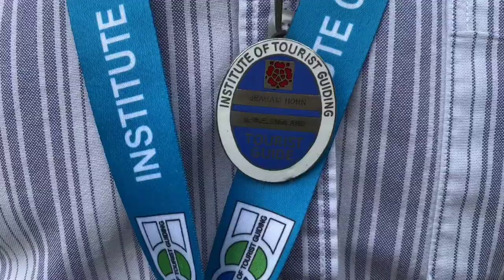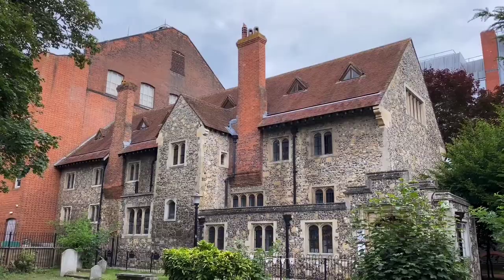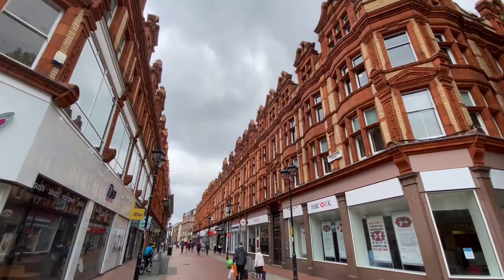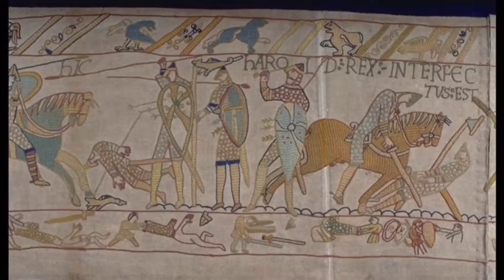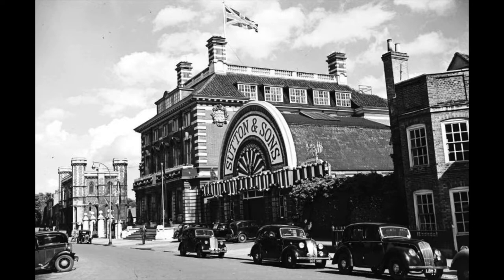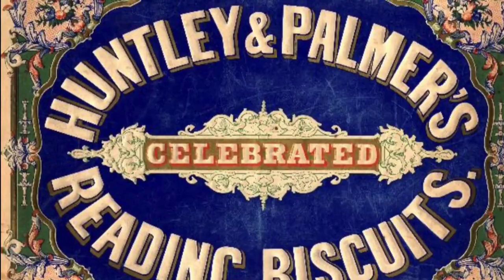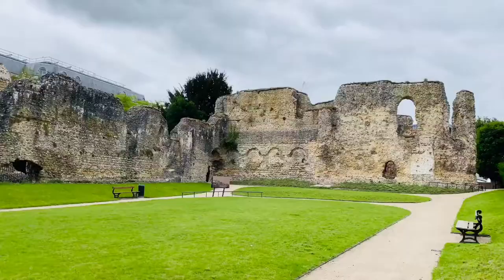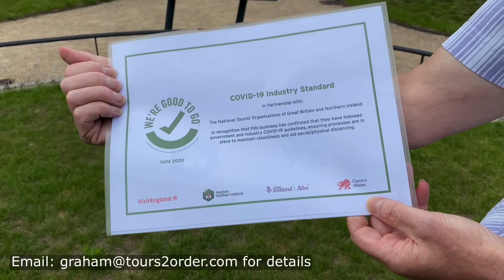Historic Reading with Blue Badge Tourist Guide Graham Horn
A whistle-stop tour of Reading's history with local Blue Badge Tourist Guide, Graham Horn who gives walking tours of historic Reading. Find out about Reading's 5Bs and an A - Bricks, Biscuits, Bulbs, Beer and Bayeux Tapestry + Reading Abbey Ruins.